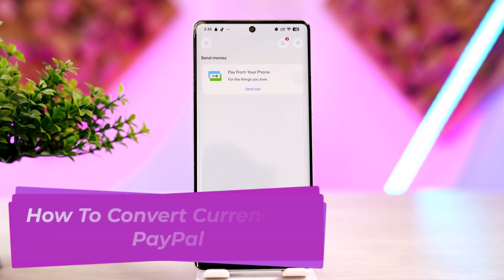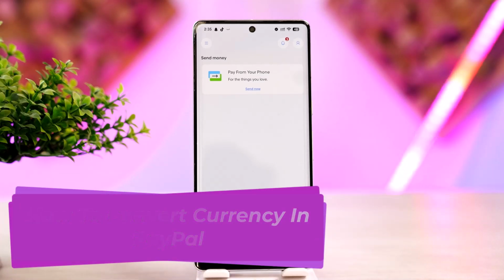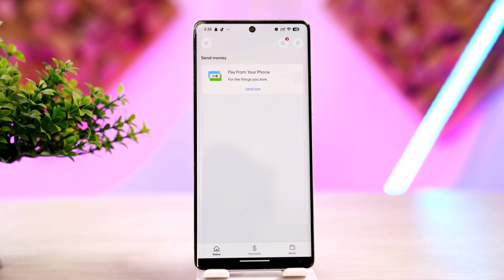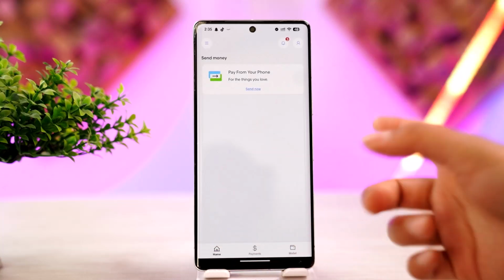How To Convert Currency In PayPal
Converting currency in PayPal allows users to switch funds between different currencies based on real-time exchange rates. This is particularly useful for international sellers, freelancers, or anyone receiving payments in a currency different from their primary one. This tutorial walks you through the process of converting funds from one currency to another using PayPal’s built-in currency conversion tool.

Start by logging into your PayPal account or using the PayPal mobile app. Once signed in, navigate to the 'Wallet' section. On the web, this can be accessed from the top menu. In the app, tap on the menu icon (three horizontal lines), then select 'Wallet.'

Within the Wallet, you’ll see a list of all currencies currently associated with your account. To convert funds, select the currency balance you want to convert from. If you don’t see multiple currencies, you may first need to add one by selecting 'Add a currency' and choosing from the available options.

Next, look for the 'Convert Currency' option next to your chosen currency. Tap or click it, and you'll be prompted to enter the amount you'd like to convert. Then, choose the target currency you wish to convert into. PayPal will display the current exchange rate along with any applicable conversion fees. These rates are updated regularly and include a small margin set by PayPal.

After reviewing the conversion details, click 'Next' or 'Convert Now' to finalize the transaction. The converted amount will appear in your PayPal wallet under the new currency, and the original amount will be deducted from the previous balance.

Note: You may need a verified PayPal account and a sufficient balance in the source currency to complete the transaction. Conversion may not be available for all account types in certain countries.

Timestamps:
0:00 Introduction
0:11 Accessing Wallet section
0:20 Selecting currency and convert option
0:36 Entering amount and choosing target currency
0:44 Reviewing rates and confirming conversion
0:54 Conclusion